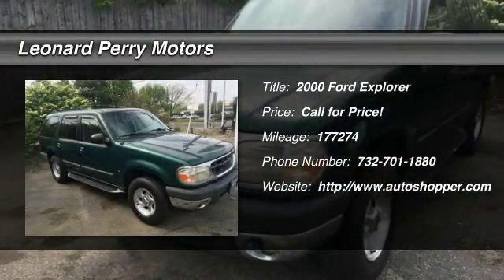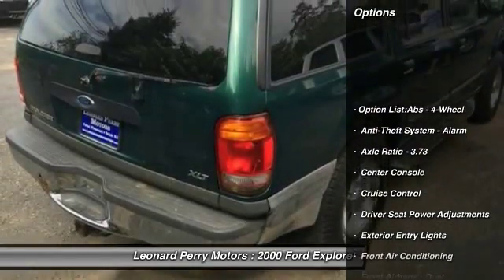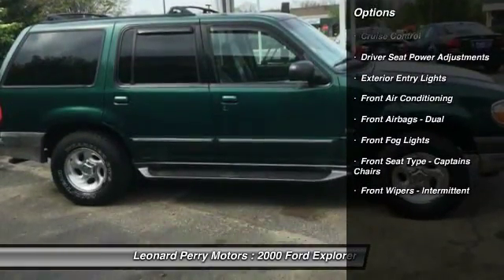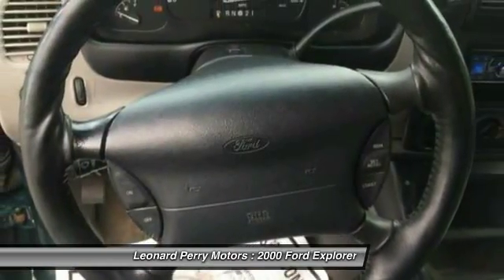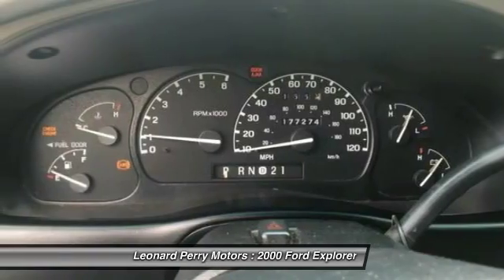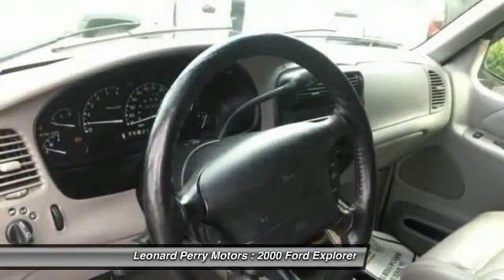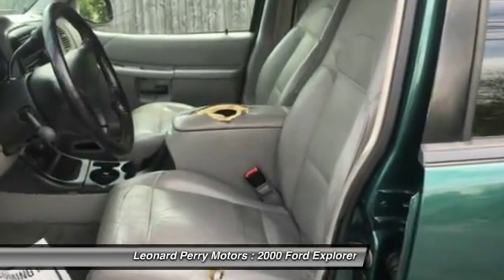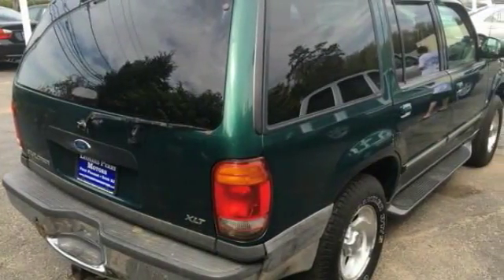2000 Ford Explorer XLT AWD 4dr SUV Point Pleasant Beach NJ 08742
2000 Ford Explorer XLT AWD 4dr SUV